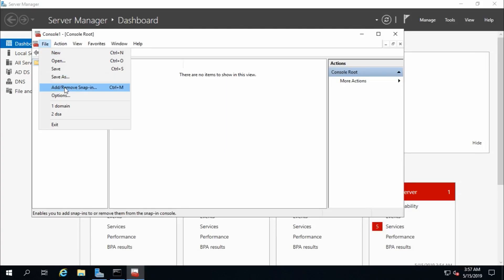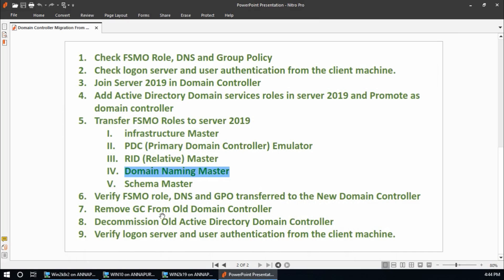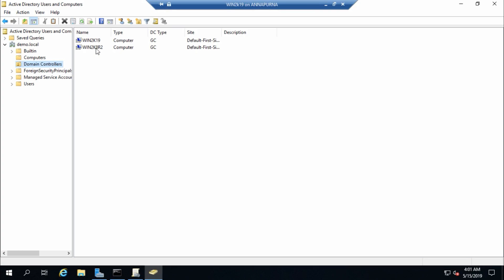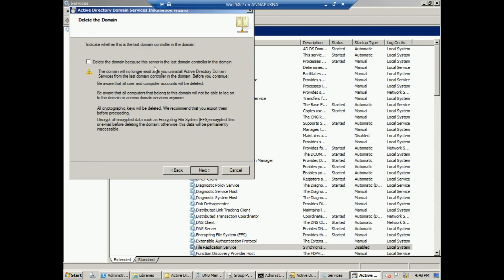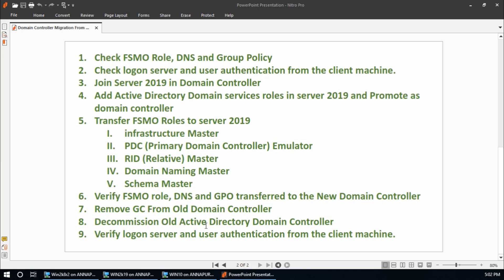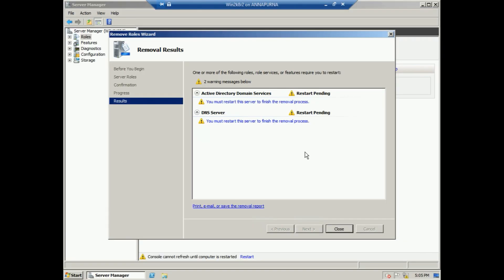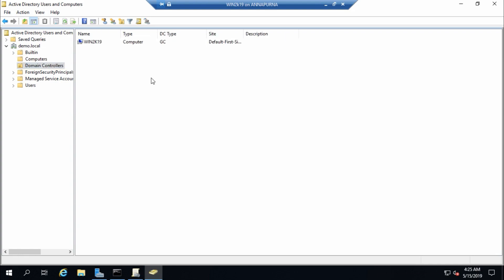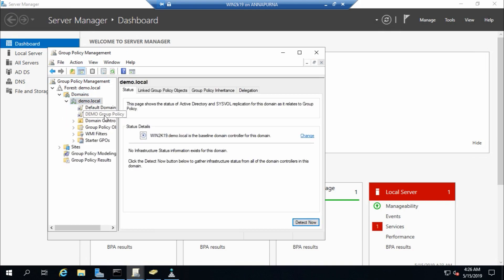Migrate Active Directory Domain Controller from Server 2008 R2 to Server 2019 (Part 3 of 3)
This Video is a step by step guide to migrate active directory  (AD) domain controller (DC) from windows server 2008r2 to windows server 2019.  This video covers DNS and Group Policy migration too.
In Active directory domain controller of windows server 2008R2, If forest function level and domain function level is Windows Server 2003 following errors may occur.
 “Verification of replica failed. The forest function level is not supported” and “Verification of replica is failed. The specified domain is still using the file replication service (FRS) to replicate the SYSVOL share. FSR is deprecated”. This Video shows how to resolve above-mentioned errors.
This video is also a step by step guide to demote or decommission and remove Global Catalog from the old active directory domain controller.